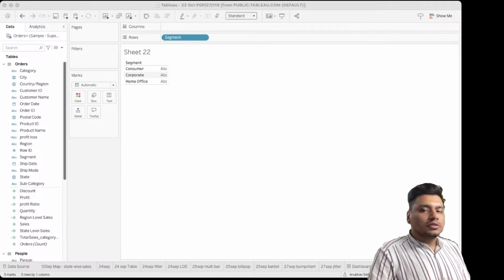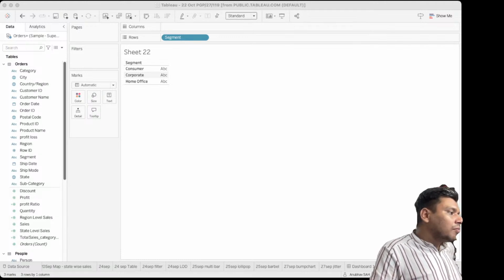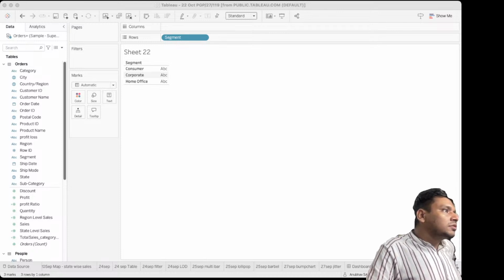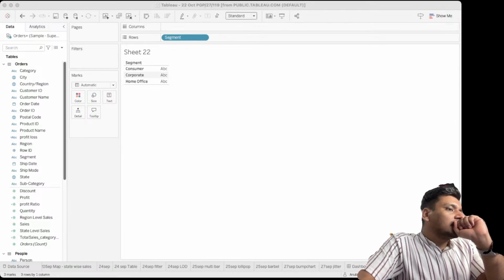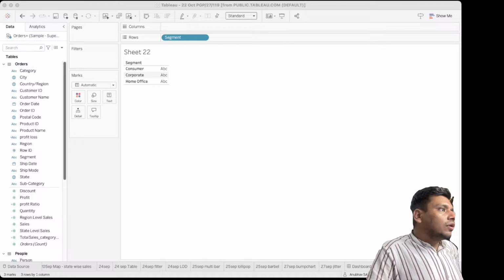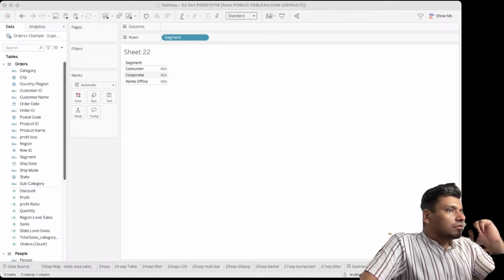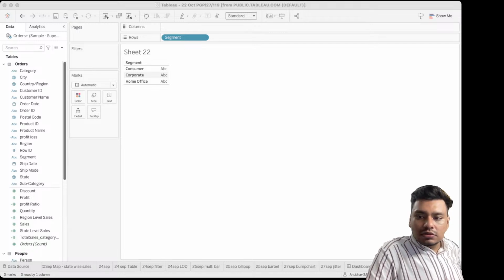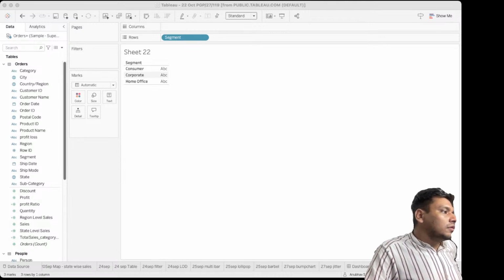🖱️ Tableau Sales Dashboard in 15 Min Part 4 🖥️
Discover the sleek and powerful Zebronics Zeb-Blanc wireless mouse 🖱️ in this detailed unboxing 📦 and review video. We’ll cover its key features ⭐, design 🎨, performance 💪, and how it stacks up against other budget options 💸. Whether you’re a gamer 🎮, a student 📚, or need a reliable mouse for work 💻, this review will help you decide if Zeb-Blanc is the right choice for you ✅.

Timestamp Breakdown:

 • 00:00 ⏰ - Introduction 🖱️
 • 00:30 ⏰ - Unboxing Zebronics Zeb-Blanc 📦
 • 02:00 ⏰ - Design and Build Quality 🎨
 • 03:30 ⏰ - Key Features and Specifications ⭐
 • 05:00 ⏰ - Performance Testing 🏎️ (Wireless Connectivity, DPI ⚙️, etc.)
 • 06:30 ⏰ - Battery Life 🔋 & Charging 🔌
 • 08:00 ⏰ - Pros and Cons 👍👎
 • 09:30 ⏰ - Conclusion: Is it worth buying? 💭

Windows, Mac, Android TV, or even a tablet, this mouse delivers! Watch to find out why users love it for its sleek design and long-lasting battery.

FAQs Covered:

 • Does it work on MacBook and iPad?
 • How long does the battery last?
 • Can it connect via Bluetooth to mobile/tablet?
 • Is it suitable for gaming?
 • How to charge it using Type-C USB?
 • Can we turn off RGB lights?

Follow us to stay updated:
►Invest and trade with Kite by Zerodha, India’s largest retail stockbroker. Open an account now.

Mega Franchise at Just Rs 3Lacs.